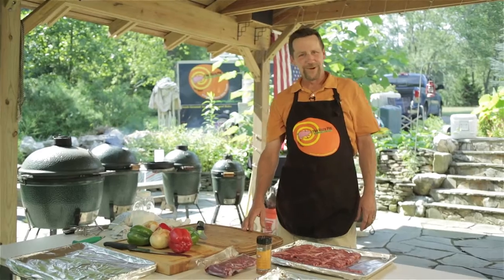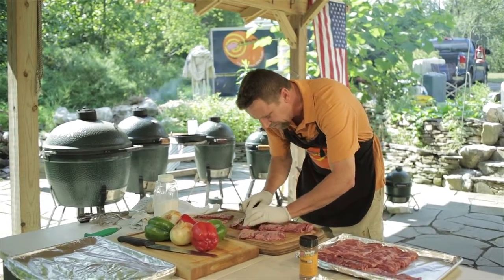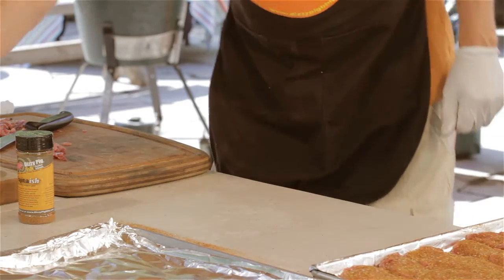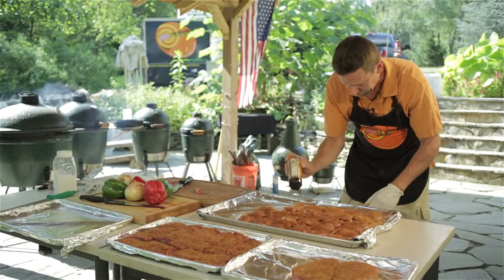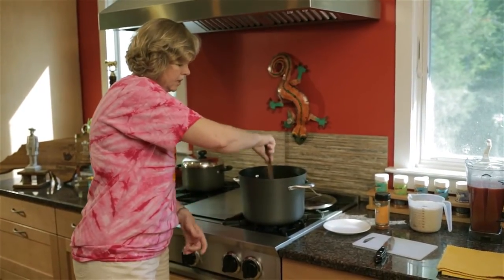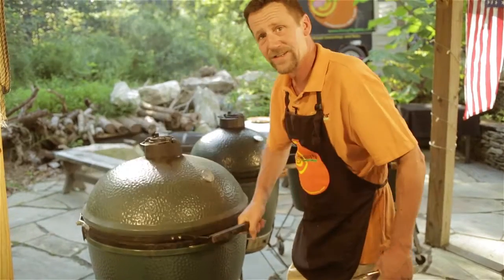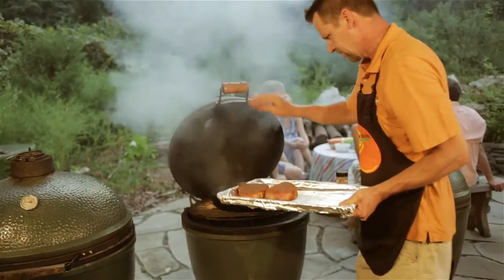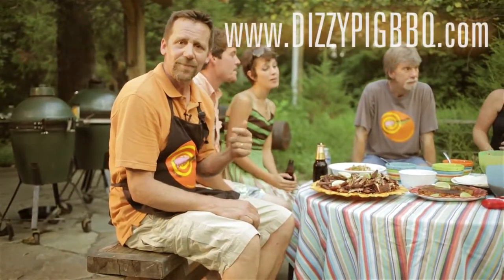Mexican Recipes for the Grill | For the Love of Flavor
Dizzy Pig's Founder, Chris Capell, shares step-by-step instructions for his Mexican recipes for the grill.

Using the Fajita-Ish seasoning, Chris shows how to prepare a great Mexican grill for a large gathering or party. With peppers, meat, cheese, and of course, a large dose of Fajita-ish, you will get a perfect flavor for all your fajita and taco needs and increase your regular fajita game!